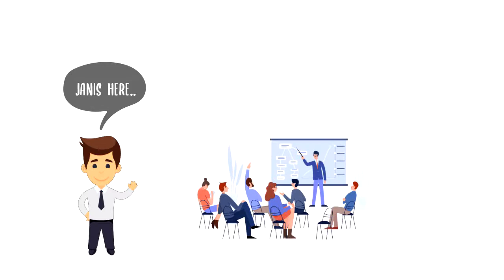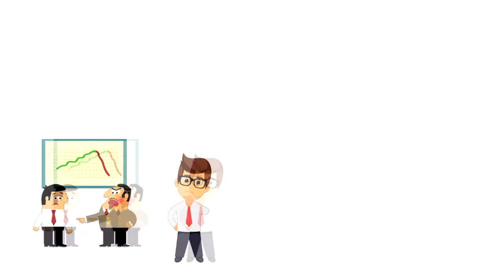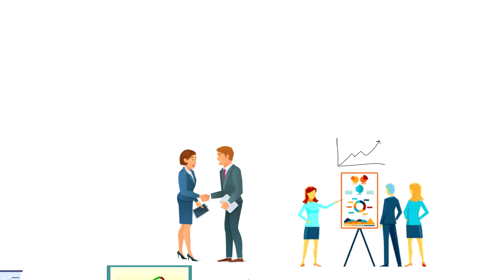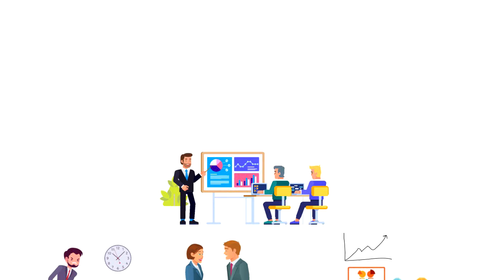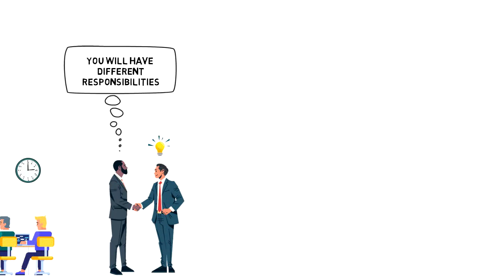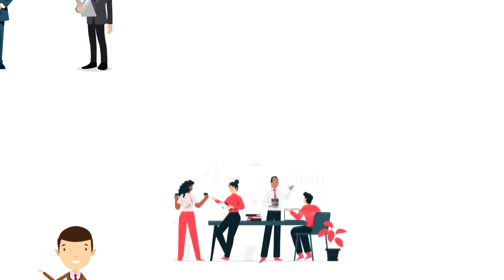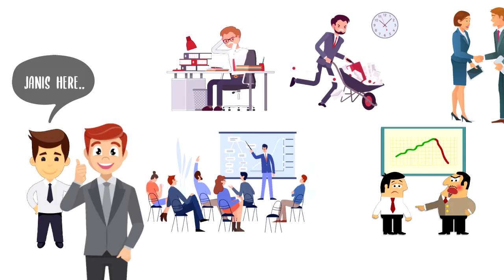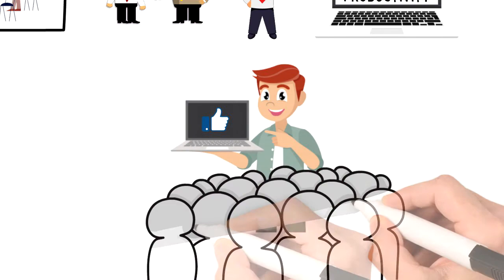What is Dilbert Principle | Explained in 2 min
In this video, we will explore What is Dilbert Principle.
Dilbert Principle states that companies tend to systematically promote incompetent employees to management to get them out of the workflow.

💡 Content Use

Kind Regards,
Janis